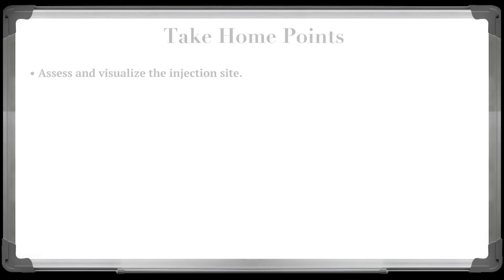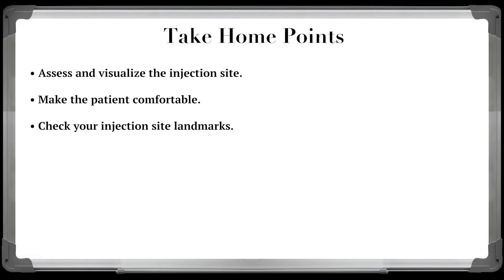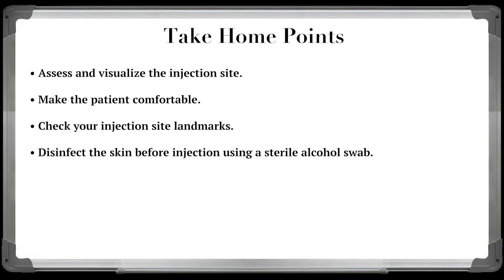Safe Injection Practices | Site Selection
Led by Dr. Ruth Carrico, these simulation recordings focus on specific safe injection practices to protect healthcare workers and patients.